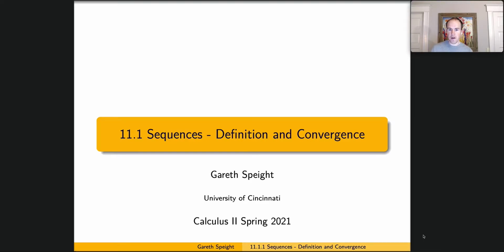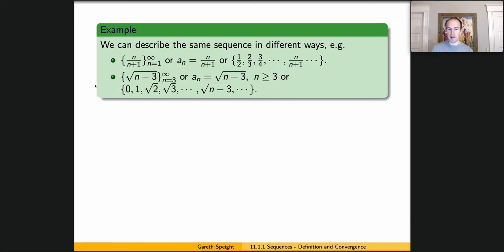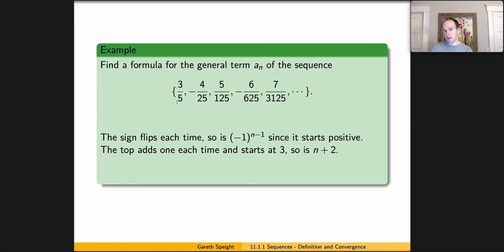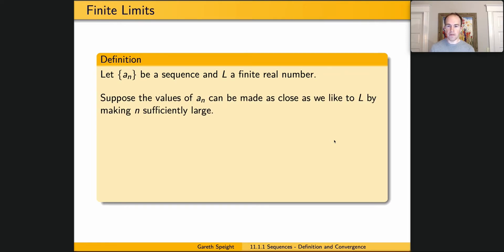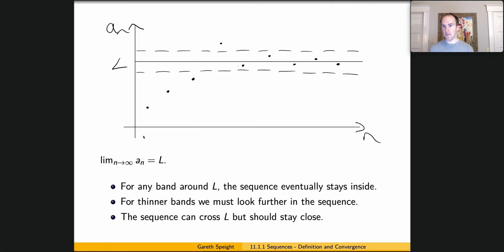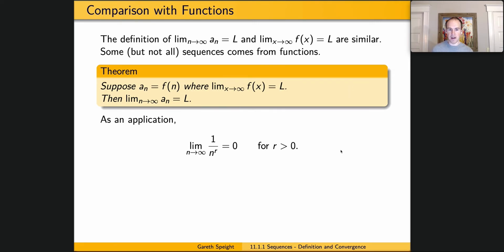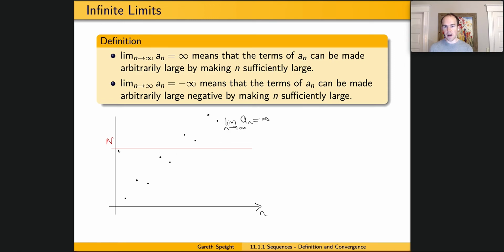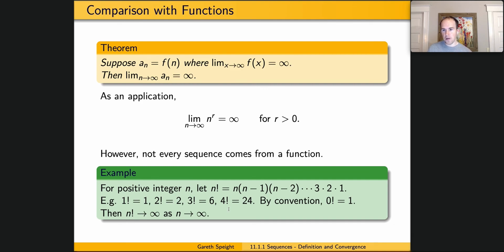11.1.1 Sequences - Definition and Convergence